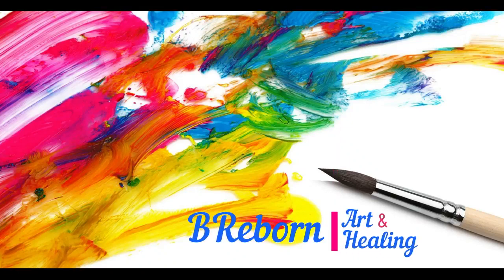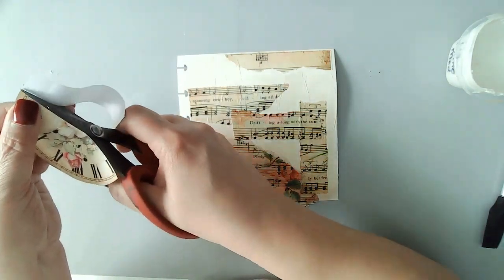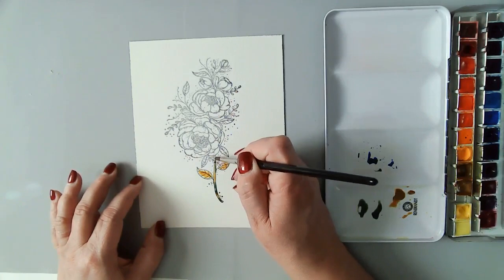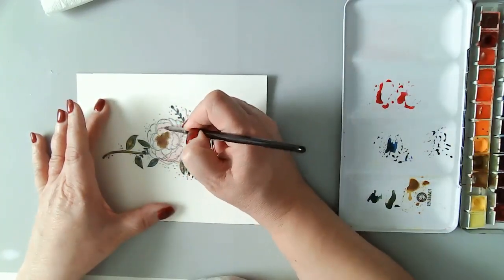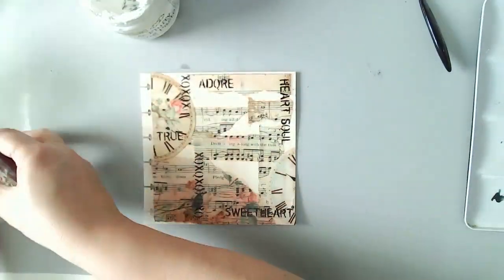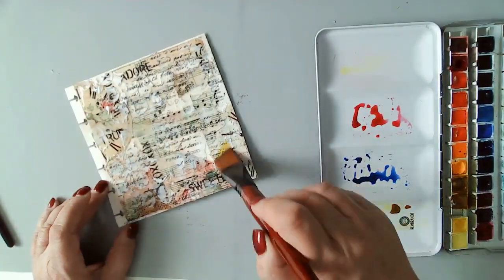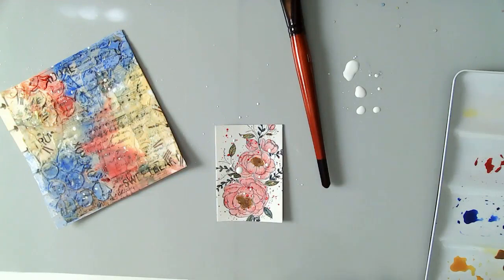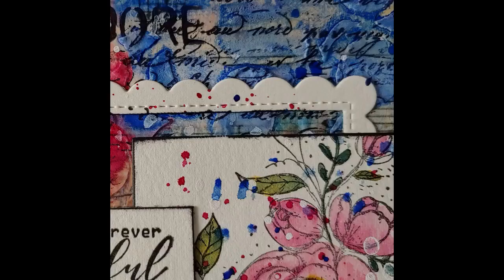Water Media Wednesday - Episode 6 - "You are forever beautiful"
See my blog at Brebornart.com for a full list of supplies :-)